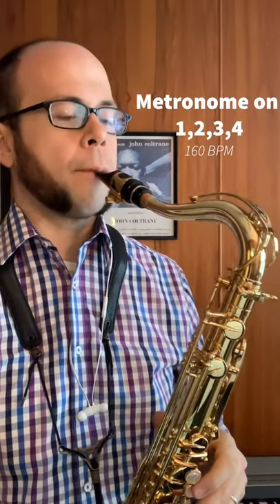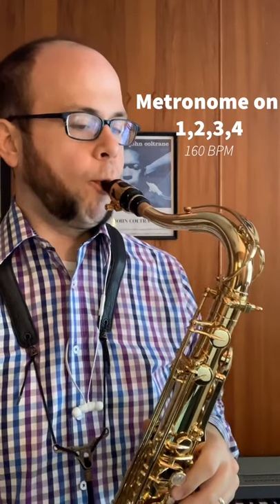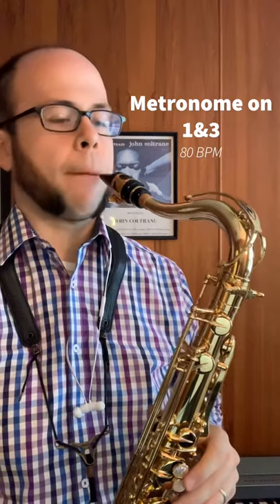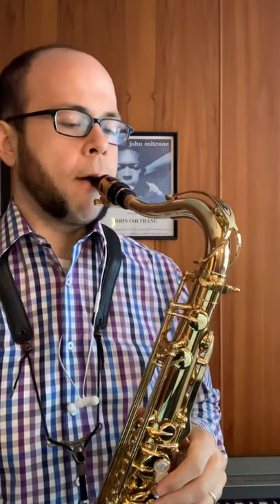2019-2020 TMEA All-State Jazz Metronome Practice Tip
🎶 Getting this year’s TMEA All-State Jazz Etudes ready for posting on YouTube. A quick tip on switching the metronome around for rhythmic independence. While I also use 2&4 or 4 for swing and slower tempos, 1&3 or just beat 1 are a great option for bossa nova and samba grooves. Having an absolute blast trying out this Conn-Selmer Inc.  Selmer Paris Reference 36 tenor. 🎷

The Boston Sax Shop, Balam strap | Vandoren USA V16 T7 tenor mouthpiece with Optimum ligature and V16 2.5 reed | Metronomics app for iPad